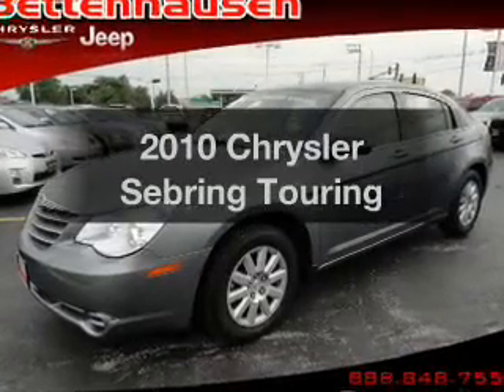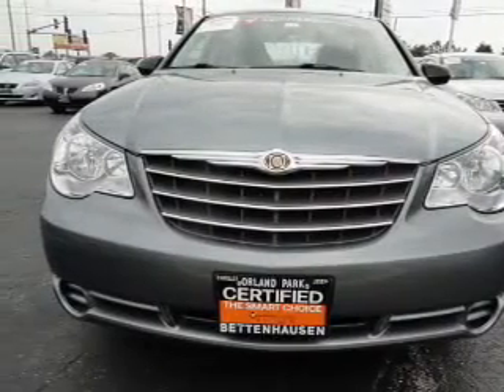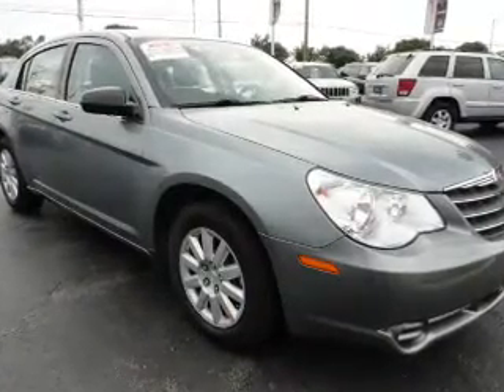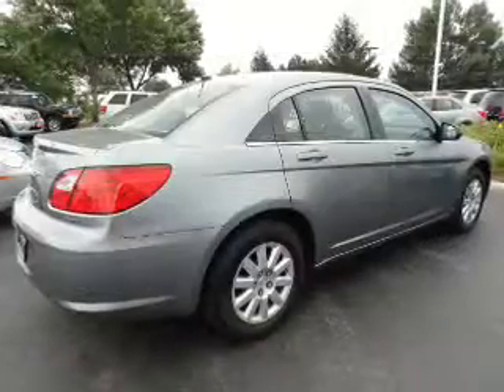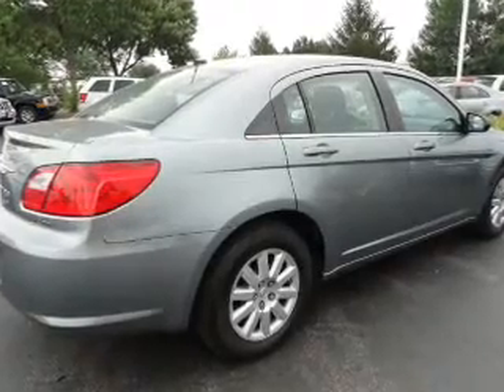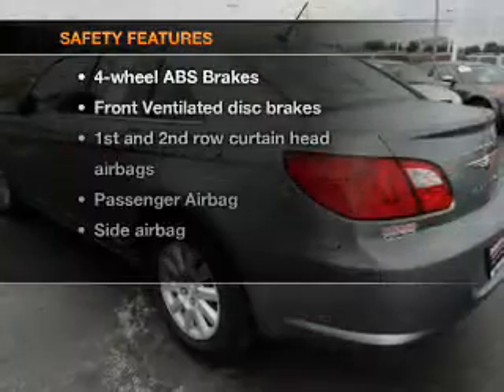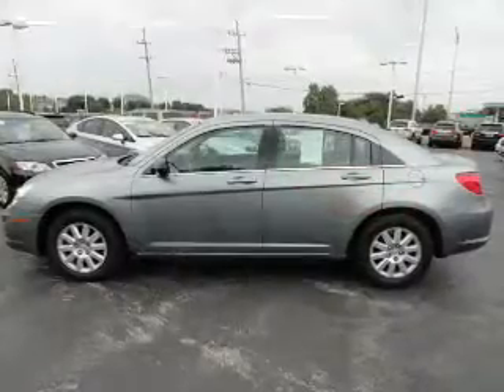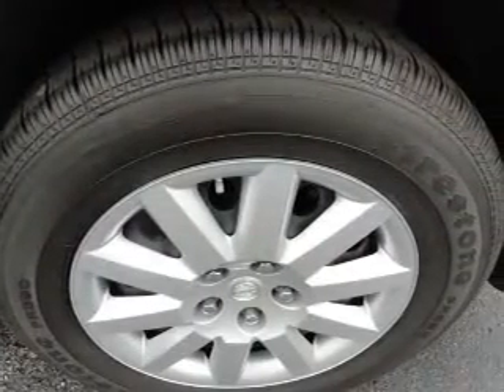2010 Chrysler Sebring - Orland Park IL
Year: 2010
Make: Chrysler
Model: Sebring
Trim: Touring
Engine: 2.4 liter inline 4 cylinder 16 valve
Transmission: 4-Speed Automatic
Color: Gray
Mileage: 28220
Address:
15941 S. 94th Ave.